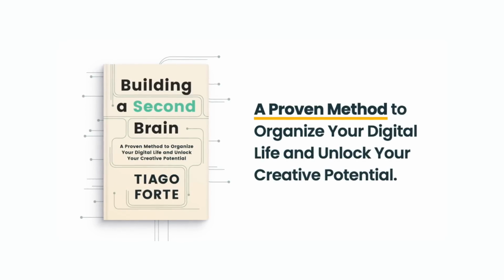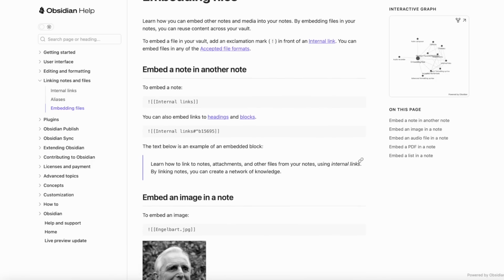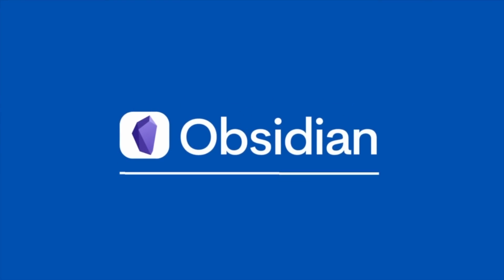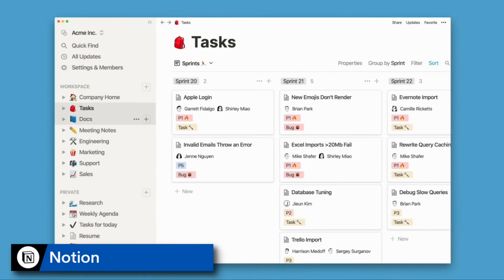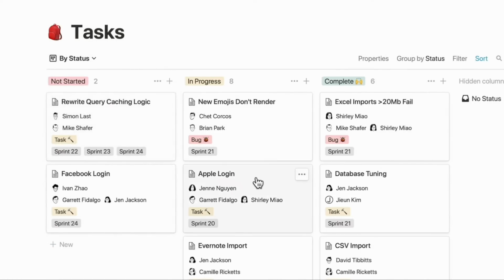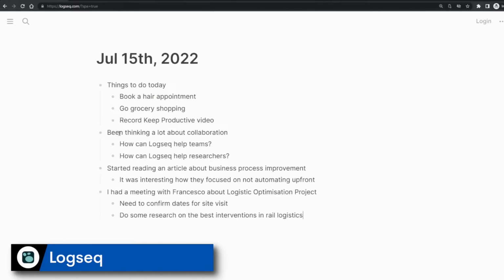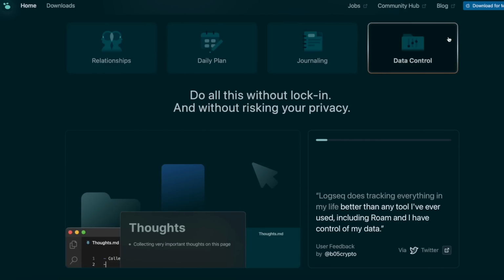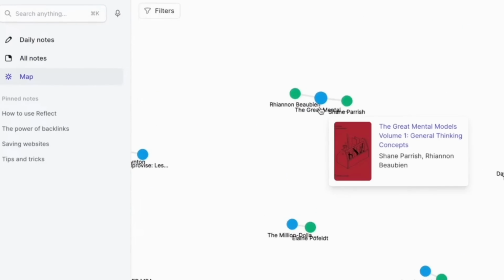Best Second Brain Ready Note-Taking Apps for 2023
Second Brain is a concept developed by Tiago Forte but it extends to the use of PARA and CODE within tools like Notion, Mem, Reflect and many more. Let's explore the best note-taking apps for Second Brain use and how to use the system daily.

00:00 - Introduction
00:10 - What is the Second Brain concept?
00:40 - How to Find the Best Productivity Tools?
00:55 - Who is Tiago Forte?
01:40 - Obsidian
02:10 - Notion
03:10 - Milanote
04:03 - Mem
04:50 - Logseq
05:04 - Reflect
06:03 - Evernote

Welcome to Keep Productive. Your place to find and discover productivity tools.